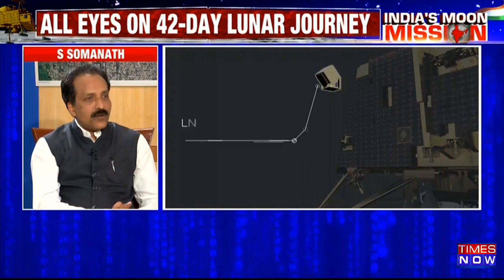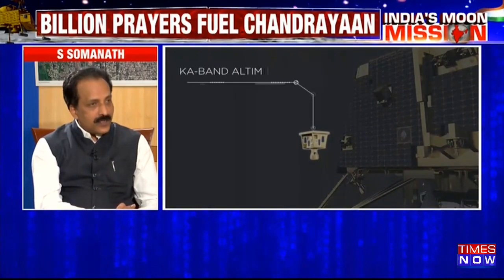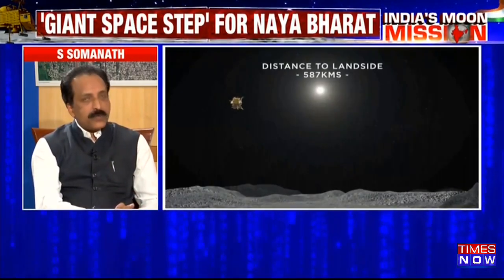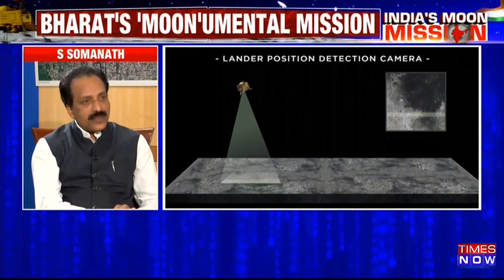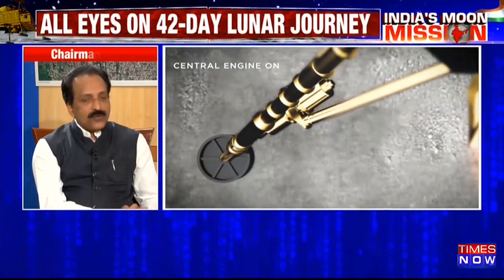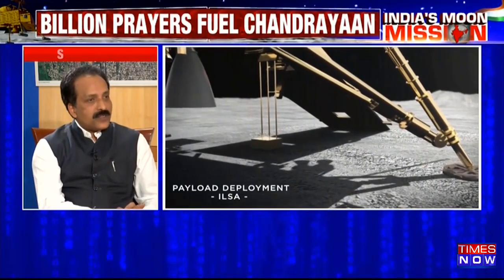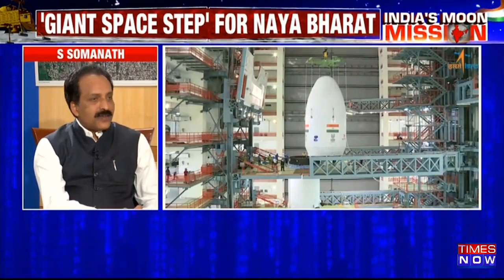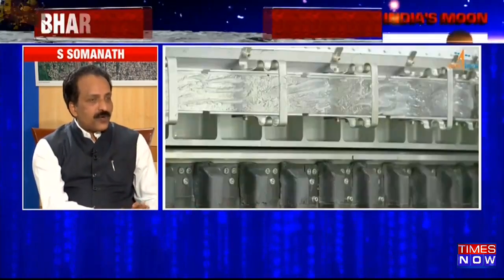Chandrayaan 3 Launch | ISRO Chairman S Somanath On Historic Chandrayan Launch | Exclusive Interview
ISRO chairman S Somanath talks about the Chandrayaan 3 launch and all that is needed for the mission to be a success. The historic mission is scheduled to be launched from Earth at 2:35 PM. He talks exclusively to Dharini and Deepak about all that went into the mission and all that can be expected from it. The launch will take place from the Satish Dhawan Space Center in Sriharikota. Keep watching to know more about it all!